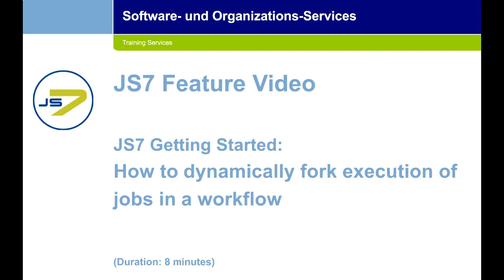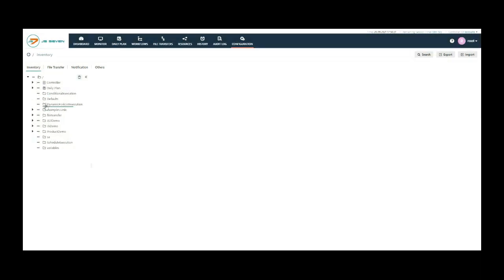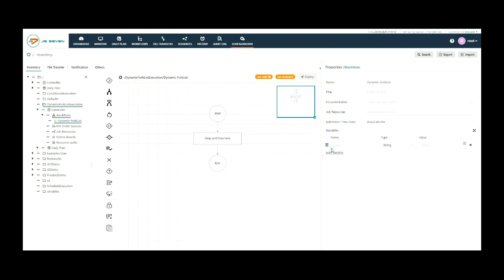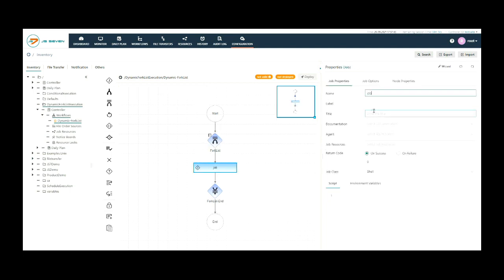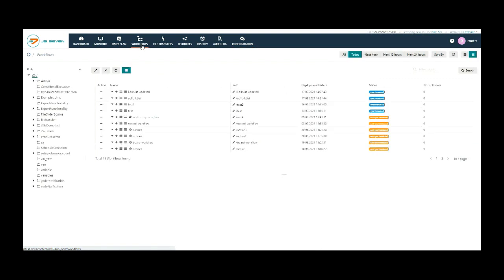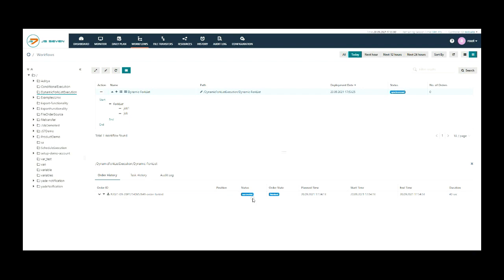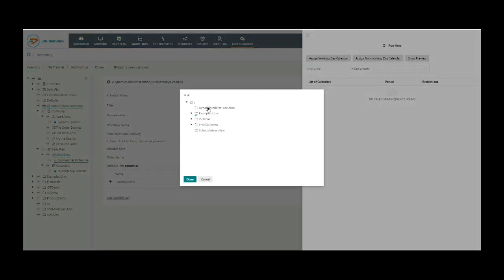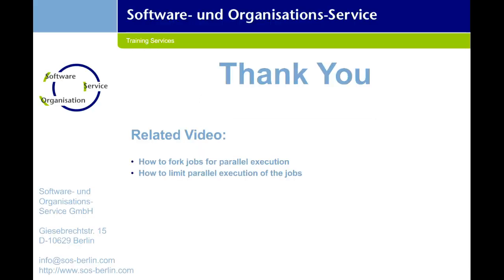JS7 Getting started: How to fork jobs for parallel execution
The ForkList Instruction is the dynamic version of the JS7 - Fork / Join Instruction.
Technically it implements the Fork / Join operation, however, it offers to create the number of branches dynamically from order variables:
* The ForkList Instruction expects an order to provide a Variable Set that is implemented as a list (array) of values. The list can include any number of name/value pairs (variables).
* The ForkList Instruction is designed as a single branch when configuring the workflow with the Configuration View of the JOC Cockpit user interface. Depending on the number of entries provided with a ForkList Variable Set carried by an order the Agent will dynamically create branches for each entry of the Variable Set.

JS7 is the next-generation Open Source Job Scheduler, designed for performance, resilience, and security,